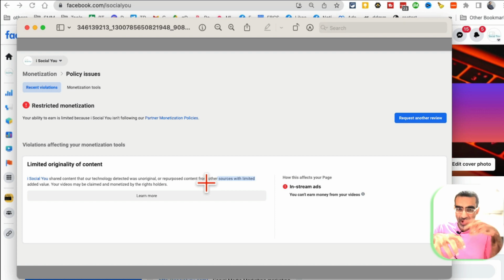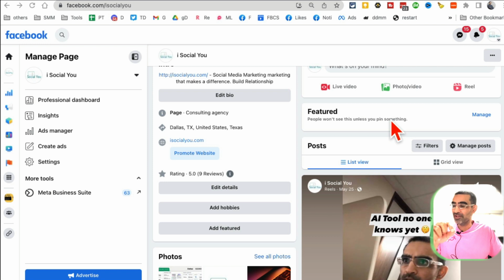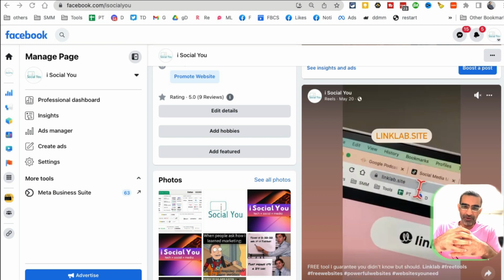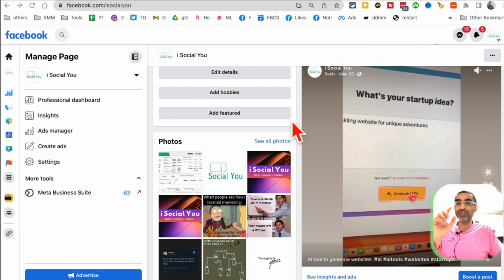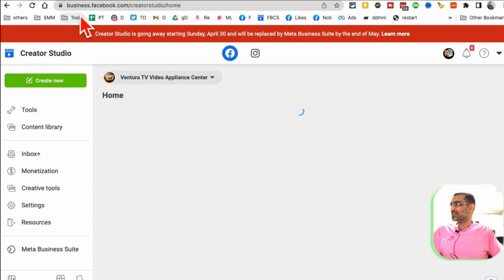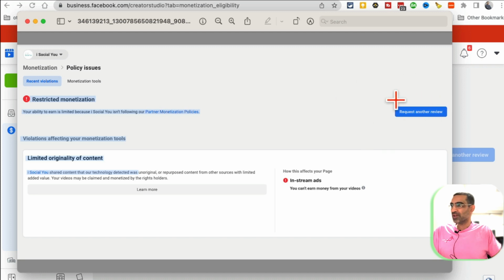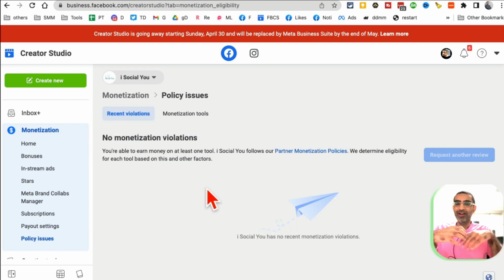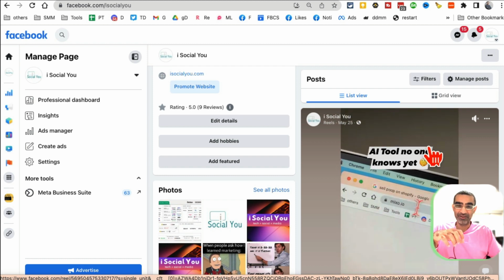I Got Limited Originality Of Content Violation On Facebook - Fixed in 24Hours!